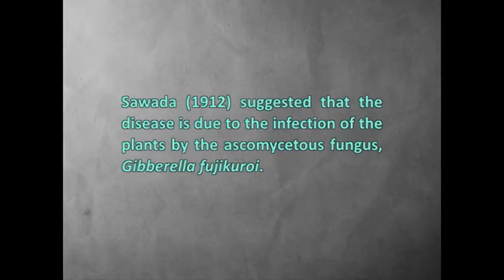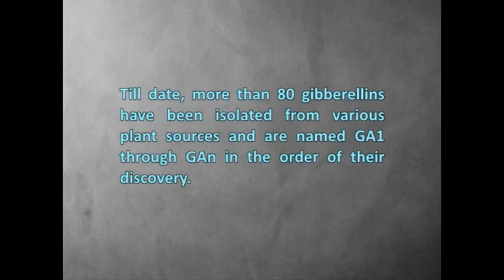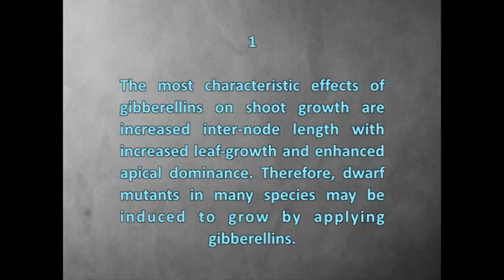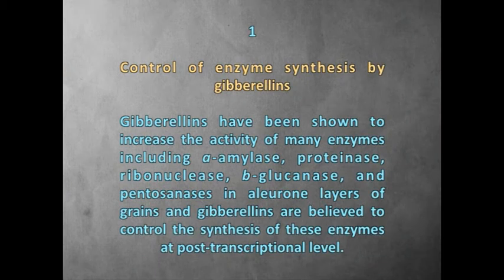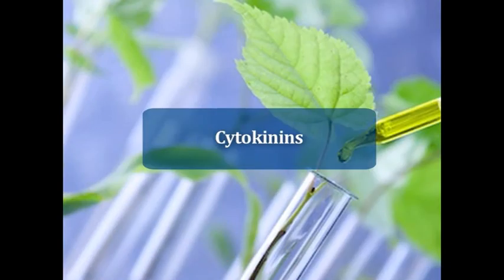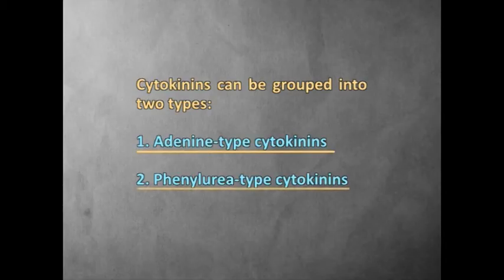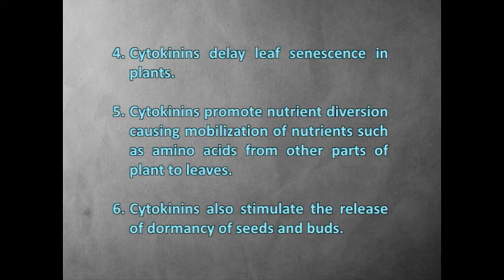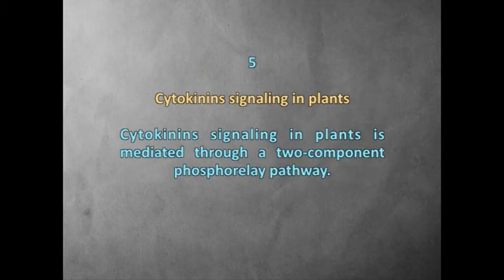PB&PB PLANT HORMONES II